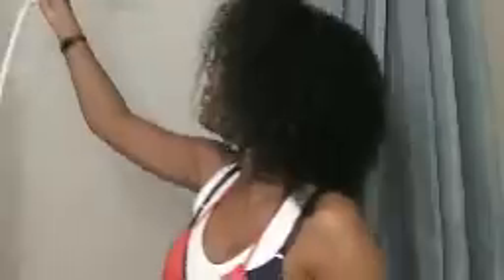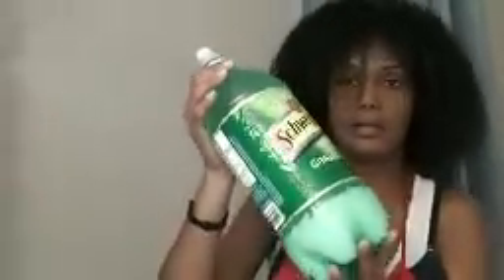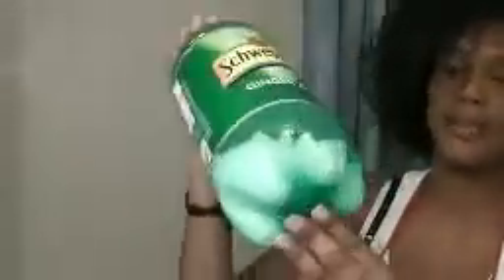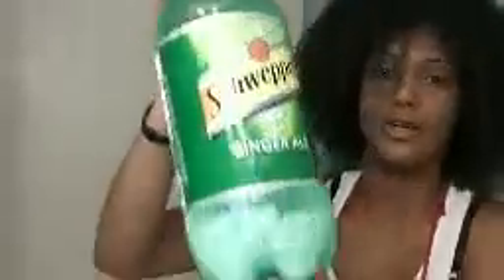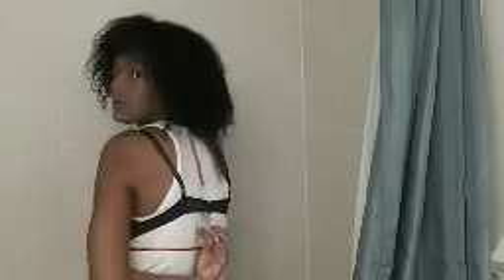WaterStick Water Softener Final Product Review & Length Check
used the water-stick water softener for a while now and i love it but too many inconveniences, in this video i explain what they are,  i do another length check and explain the 3 growth phases of the hair,